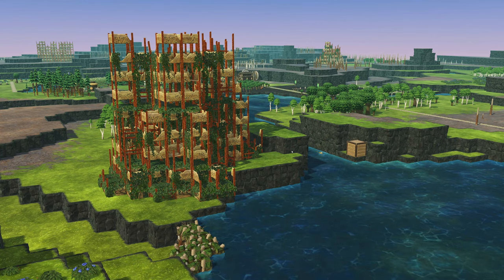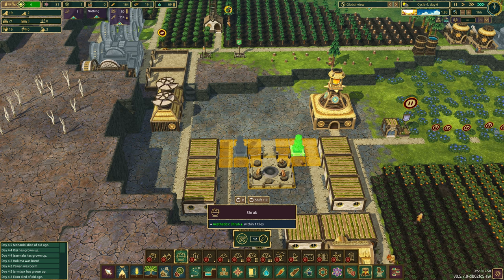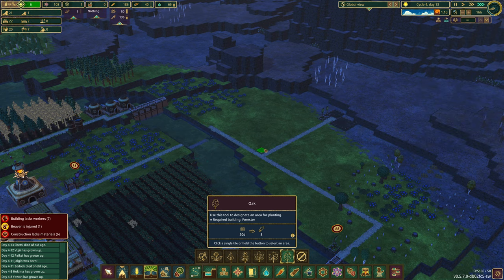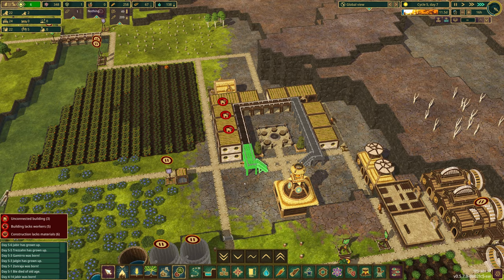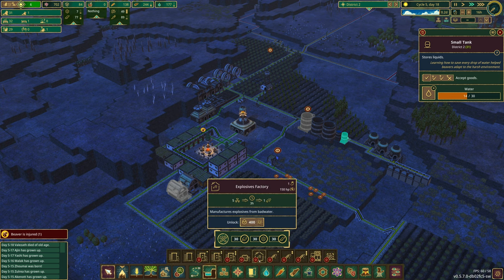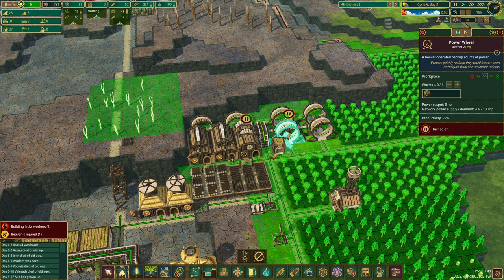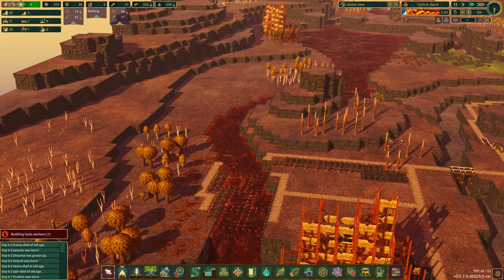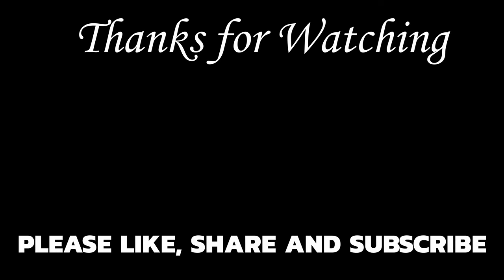Dealing with Bad water for the 1st Time in Timberborn | Bad Water Lakes Episode 2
Pour yourself a cup of coffee and join me on my Let's Play of the Folktail Beavers in Timberborn on Hard mode.

00:00 - Start
00:44 - Adding a 3rd water pump
02:01 - Adding Gear Production
06:48 - Adding some decorations
09:07 - Adding Medium Water Tanks
12:12 - Adding another Forrester
14:59 - Adding more houses
16:02 - Moving the District Center
24:37 - Drought damage
28:54 - Scavenging Metal and Smelting
36:21 - Explosives Production
38:30 - Adding Water Wheels
42:52 - Badwater issues
46:55 - Badwater pump and Explosives